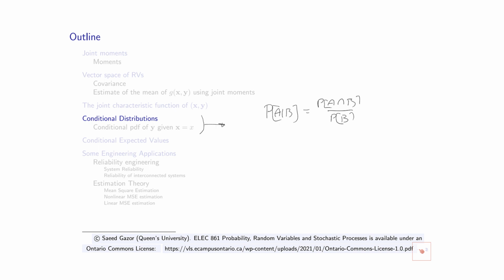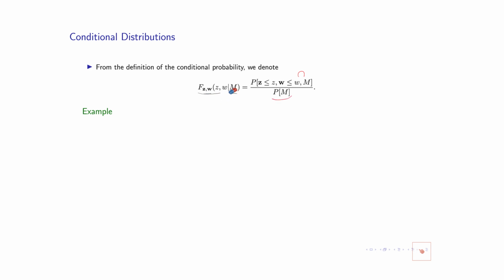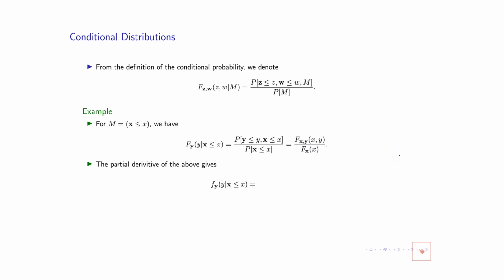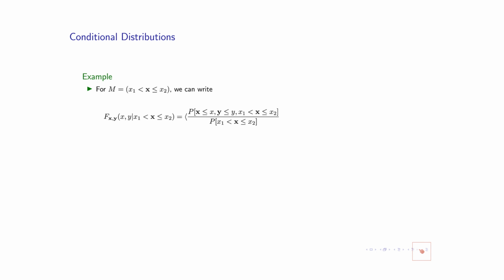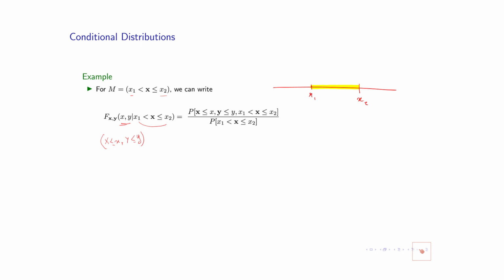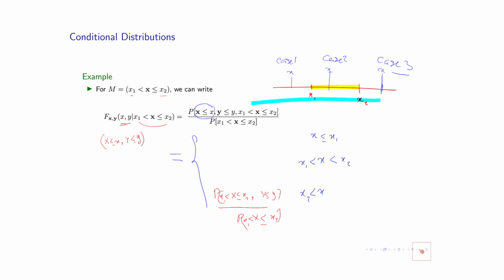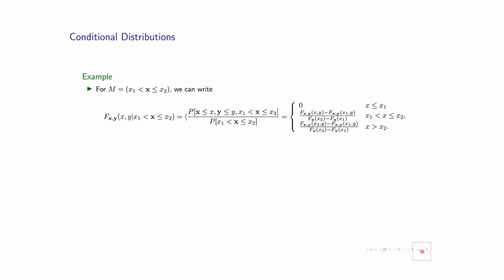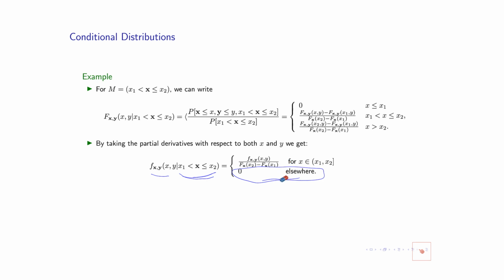Introduction to Conditional distributions